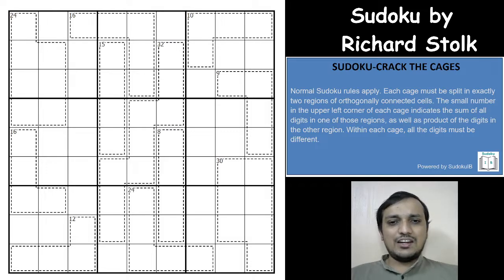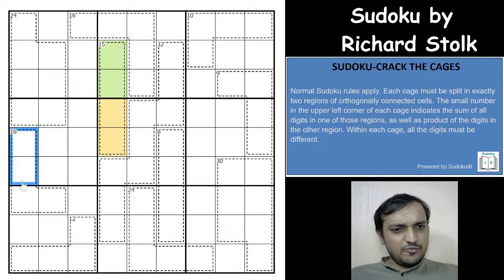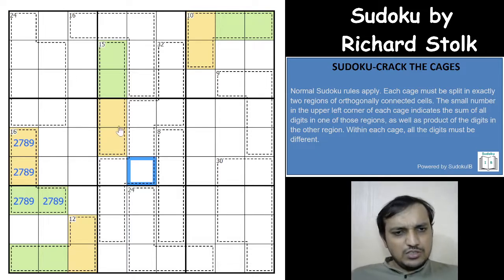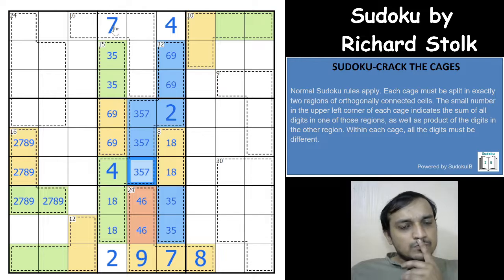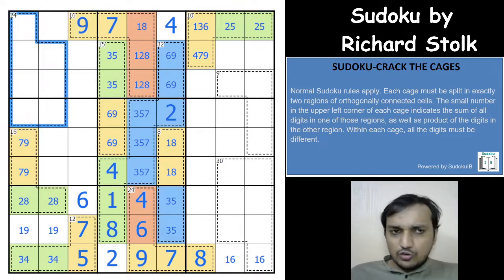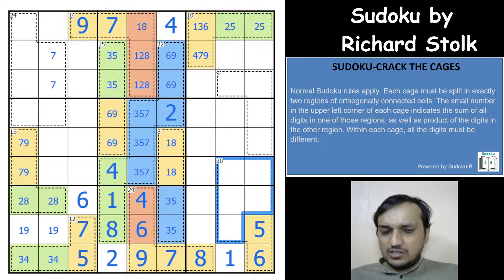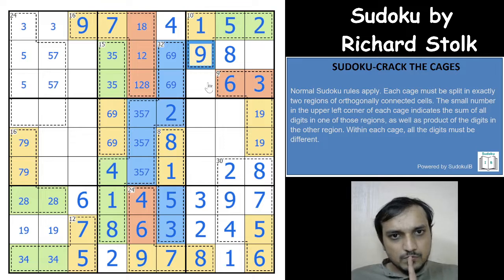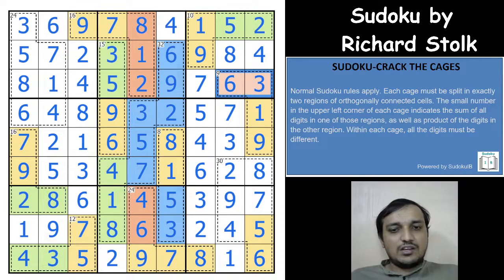A Killer Sudoku grid with a twist from Richard's famous 'Sudoku Variant Series' (SVS)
Richard Stolk designed this Crack the cages Sudoku that is really fun to solve and to find the code to crack the cage is not an easy task. Can you divide the regions in the cages as per the rules without any hiccups.

SUDOKU-CRACK THE CAGES

Normal Sudoku rules apply. Each cage must be split in exactly two regions of orthogonally connected cells. The small number in the upper left corner of each cage indicates the sum of all digits in one of those regions, as well as product of the digits in the other region. Within each cage, all the digits must be different.

This video covers a Killer variant Sudoku. Video is taken by Ashish kumar one of the finest Authors for both Sudoku and puzzles. He has authored many international championships including World Sudoku and Puzzle Championship.